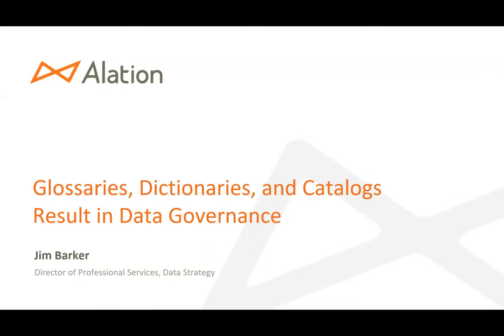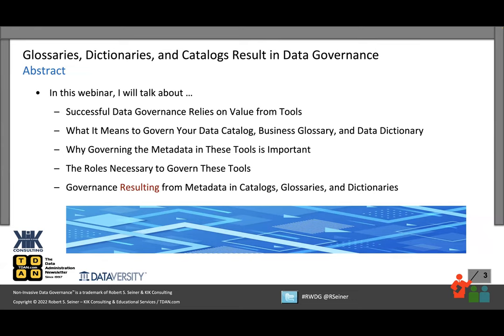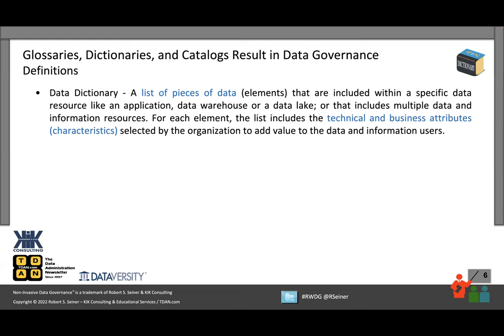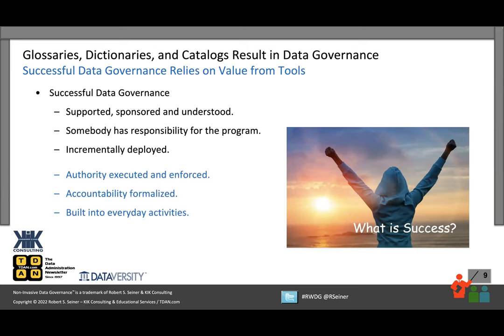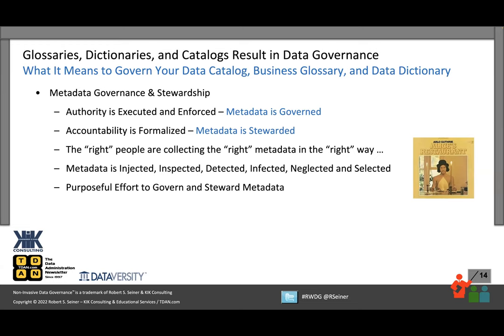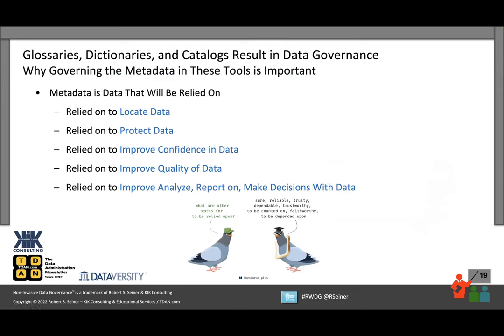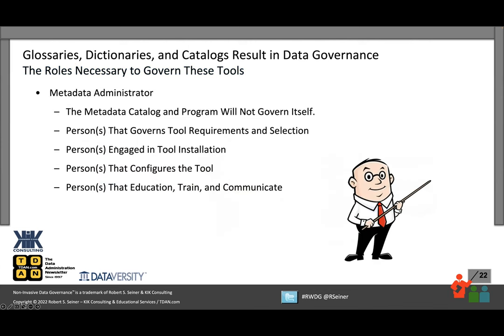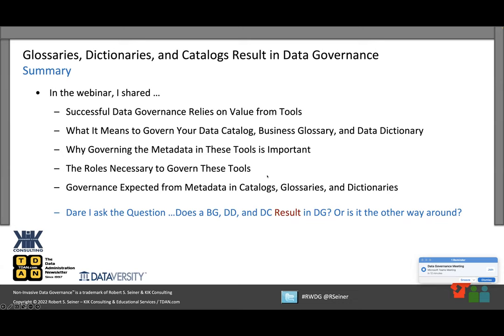Real-World Data Governance: Glossaries, Dictionaries, and Catalogs Result in Data Governance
Data catalogs, business glossaries, and data dictionaries house metadata that is important to your organization’s governance of data. People in your organization need to be engaged in leveraging the tools, understanding the data that is available, who is responsible for the data, and knowing how to get their hands on the data to perform their job function. The metadata will not govern itself.

Join Bob Seiner for the webinar where he will discuss how glossaries, dictionaries, and catalogs can result in effective Data Governance. People must have confidence in the metadata associated with the data that you need them to trust. Therefore, the metadata in your data catalog, business glossary, and data dictionary must result in governed data. Learn how glossaries, dictionaries, and catalogs can result in Data Governance in this webinar.

Bob will discuss the following subjects in this webinar:

- Successful Data Governance relies on value from very important tools
- What it means to govern your data catalog, business glossary, and data dictionary
- Why governing the metadata in these tools is important
- The roles necessary to govern these tools
- Governance expected from metadata in catalogs, glossaries, and dictionaries